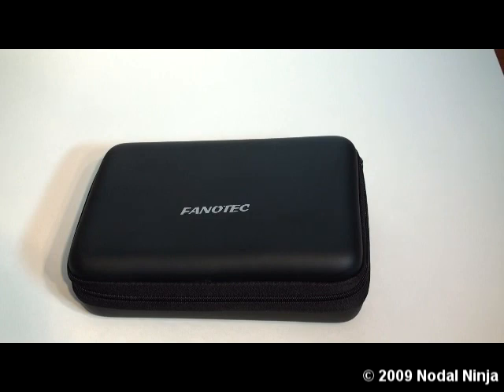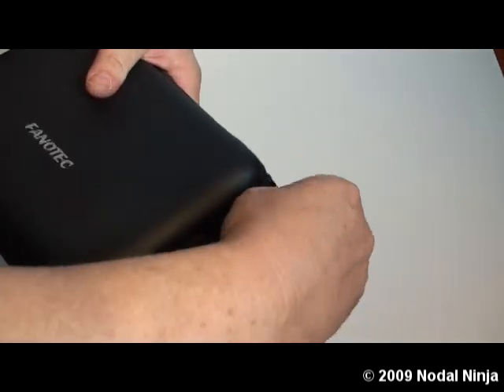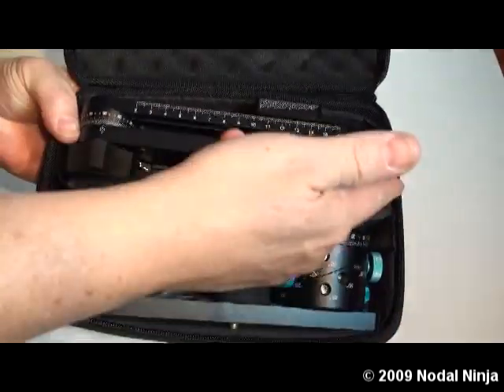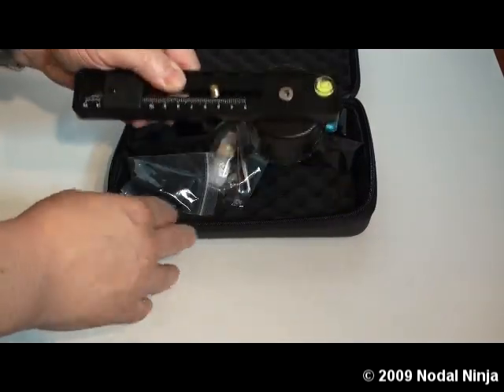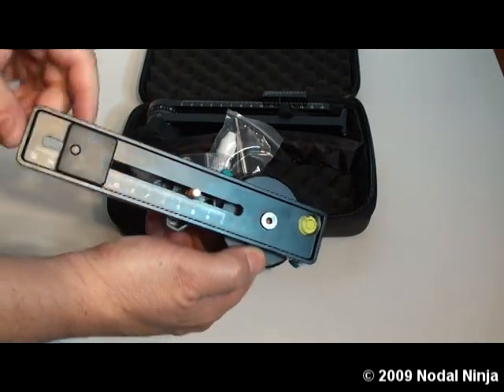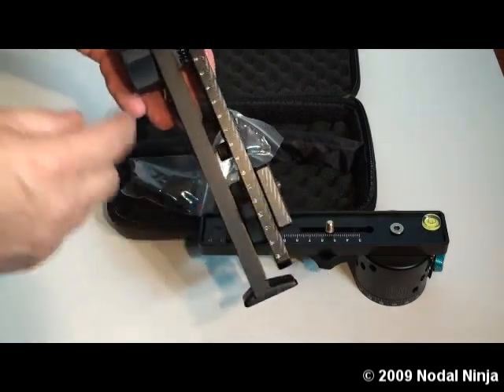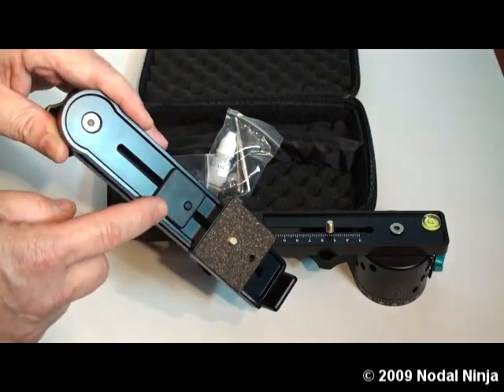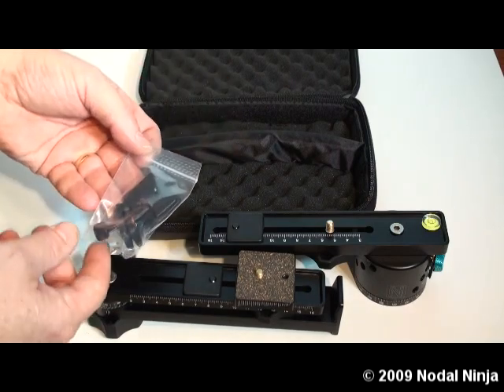NN5 wRD16 - What You Get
Some items in video have since been upgraded